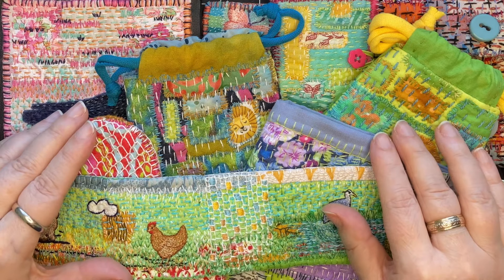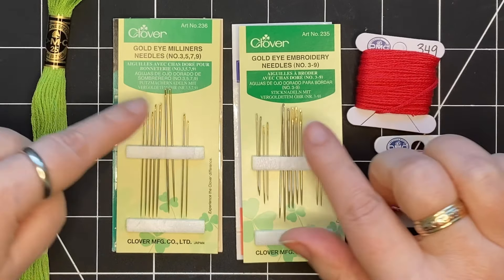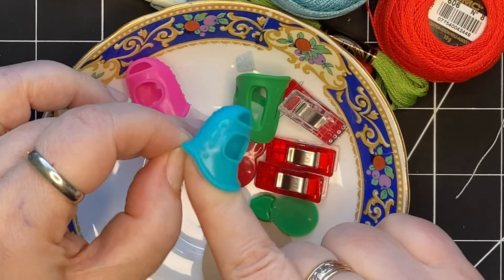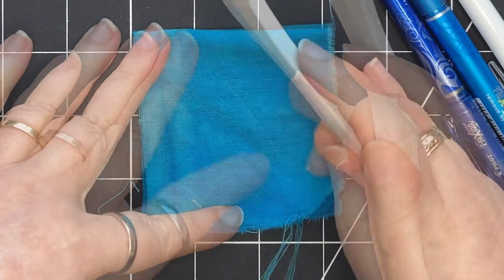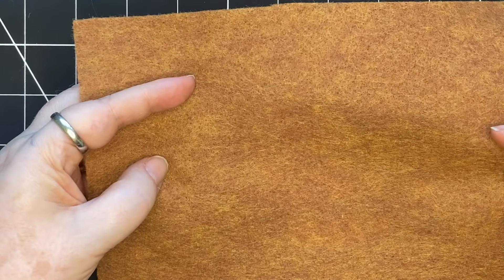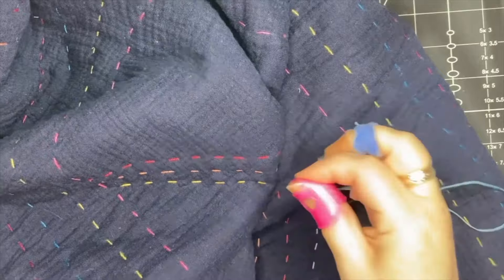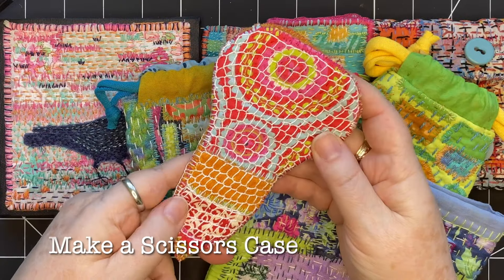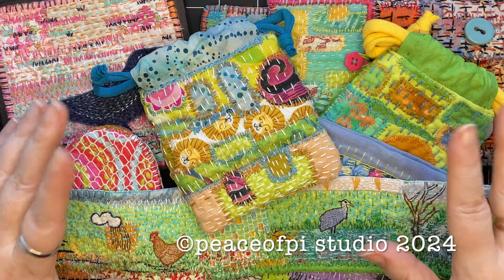Top 3 Questions About Slow Stitching a Beginner Friendly Guide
New to Slow Stitching? You’re bound to have questions. I’m sharing answers to my top 3 questions about slow stitching. I’ll show what I use when it comes to needles, threads and supplies, I’ll talk about what slow touching means to me and I’ll give plenty of ideas about what you can do with your slow stitching. Check out the links below to find the project that interests you the most. Join me!

Timestamps:
1. Needles, Threads & Supplies
0:43 Thread & Floss
1:36 Needles
3:14 Needle Threaders
4:04 Thimbles
6:15 Iron
6:44 Fabric Markers
6:56 Hera Marker
7:17 Pincushion & Scissors
7:25 Thread Conditioner or Wax
8:20 The Quilter’s Knot
2. What to Use as a Base for Stitching
8:53 Types of Felt
9:54 Fabric as a Base
3. What to Do with Completed Stitching
11:24 My Perspective
12:09 Project Ideas
12:17 Mount onto Canvas
12:28 Make a Brooch
12:40 Make a Needle Book
12:58 Make a Pouch
13:12 Make a Drawstring Bag
13:38 Make an Open Bag
14:00 Make a Scissors Case
14:09 Make a Scroll
14:24 Make a Pincushion
14:31 Mending & Embellishing
15:20 Embellish a Jean Jacket with Patches
15:46 Final Thoughts & Encouragement

If you like imperfect, no rules, no stress making and creating, this channel is for you!

Welcome! My videos are about Textile Art, Slowstitch, Collage, Hand Embroidery, Hand Sewing and Quilting. My work is Bird and Nature Inspired, Colourful, Relaxing, Calming, with Intuitive Design, No Rules, Creative Handwork with fabric and thread.

peaceofpi studio is my small creative workspace overlooking a secluded ocean bay on the Pacific Coast of Canada, on the unceded traditional territories of the Səl̓ílwətaʔ/Selilwitulh (Tsleil-Waututh), Kʷikʷəƛ̓əm (Kwikwetlem), xʷməθkwəy̓əm (Musqueam), Skwxwú7mesh (Squamish), and Stó:lō Peoples.